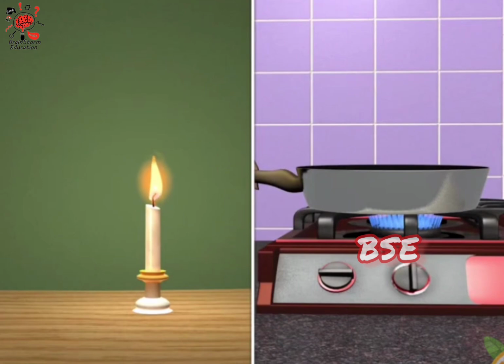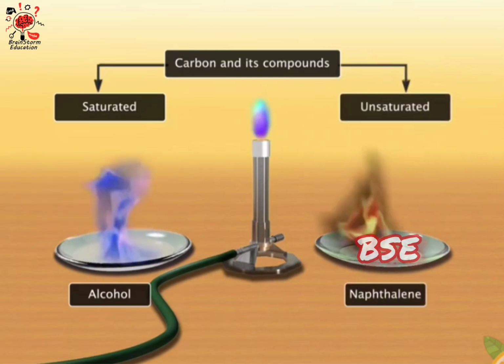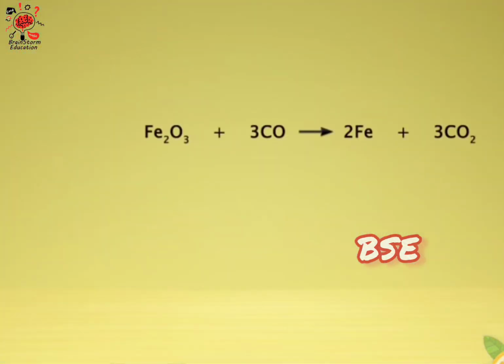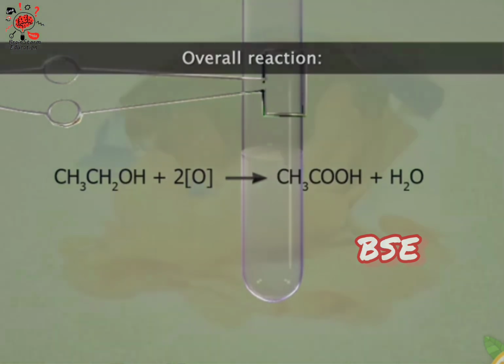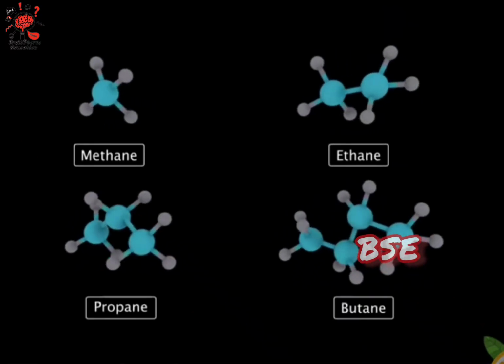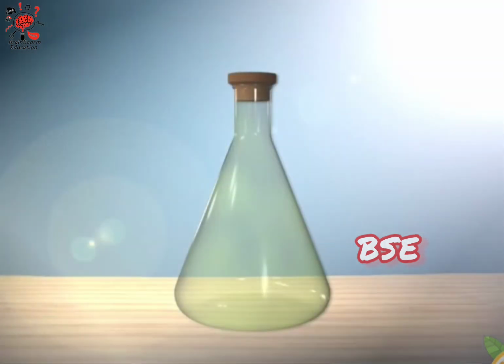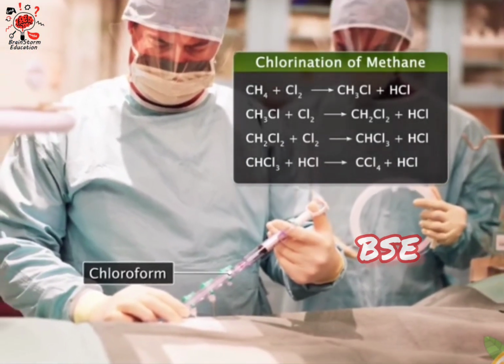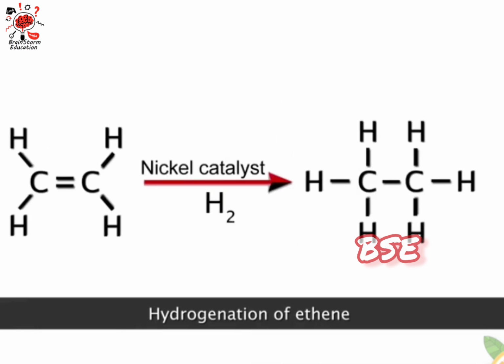chemical properties of carbon compounds#viralvideo